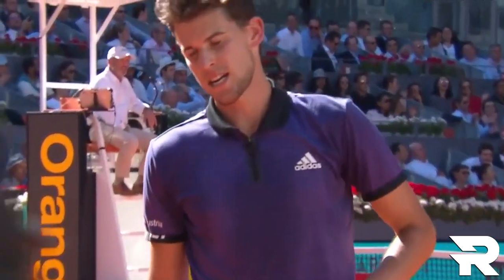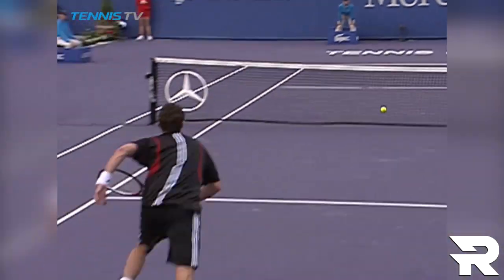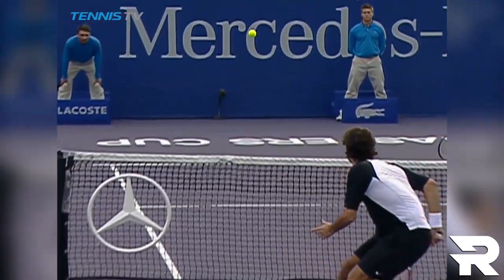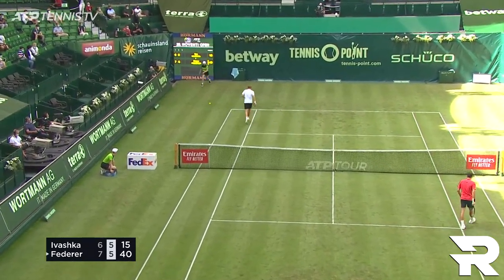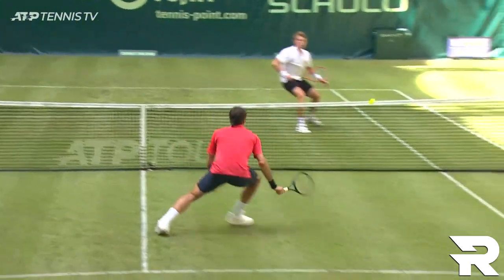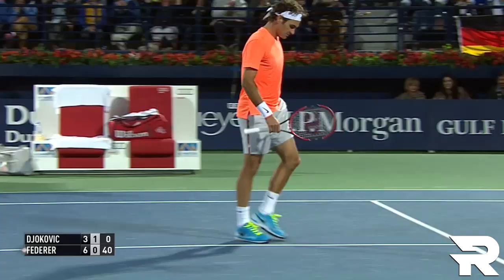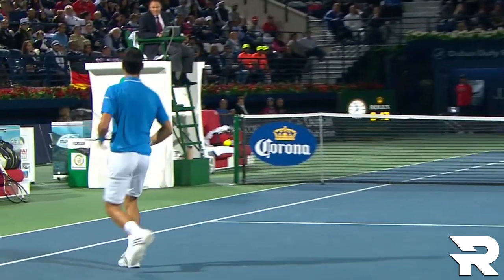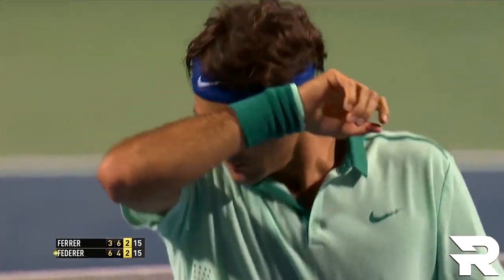20 Brilliant Roger Federer Half Volleys You've Never Seen Before!